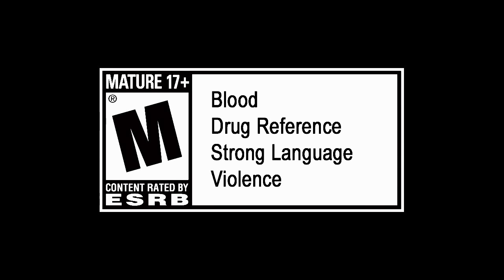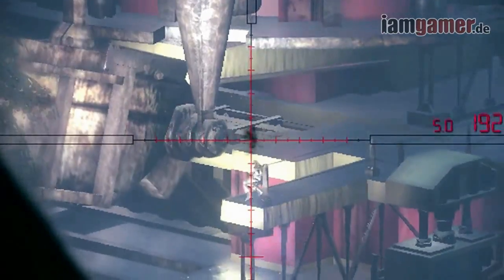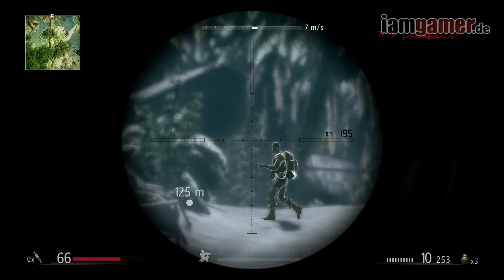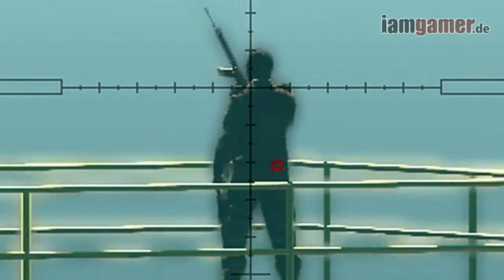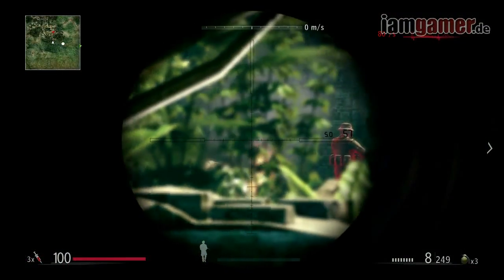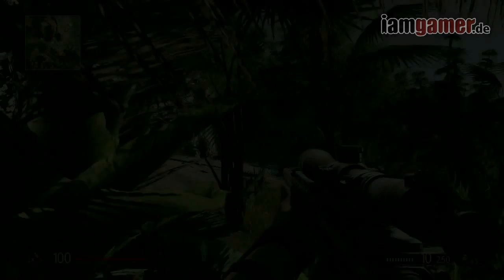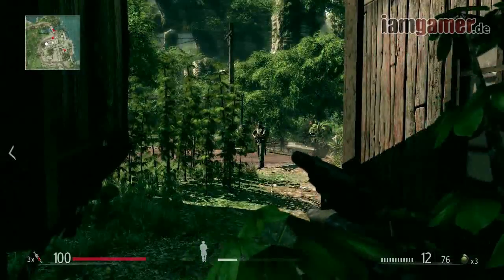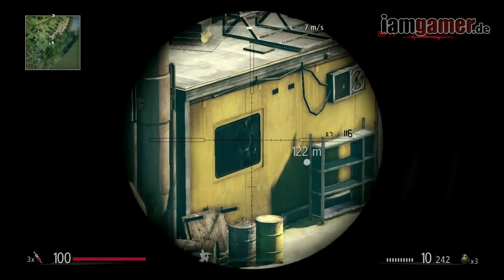Sniper - Ghost Warrior - Basic Tactics Guide Trailer